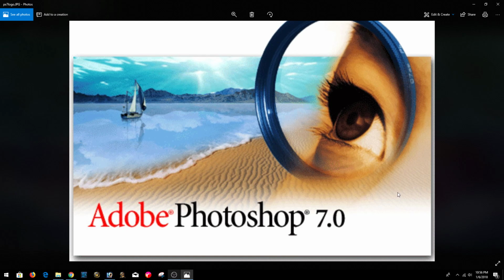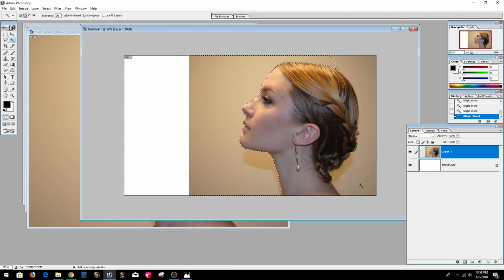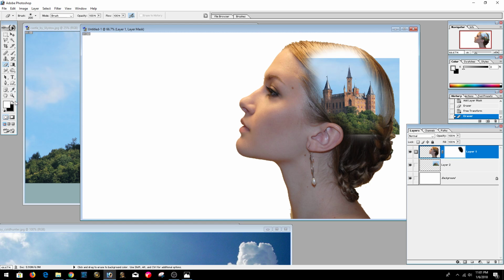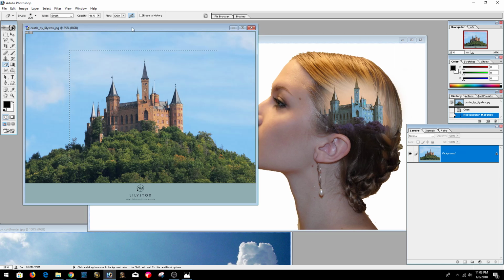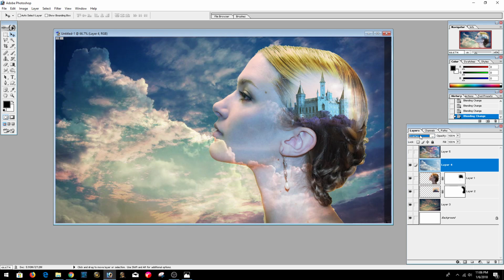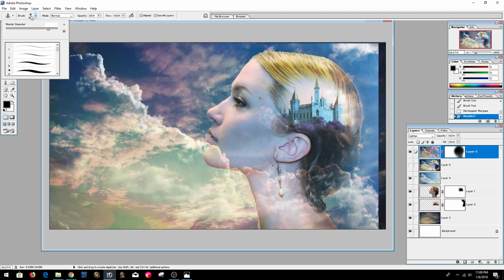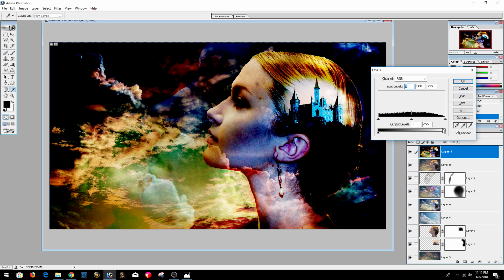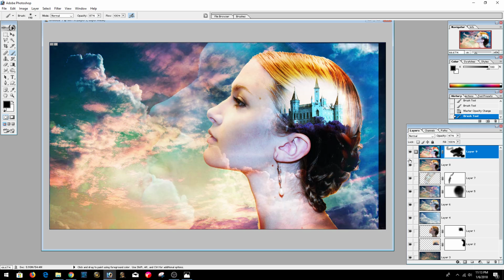Photoshop7 Layers and Layer Masks demo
how to make desktop wall paper with layers and masks.